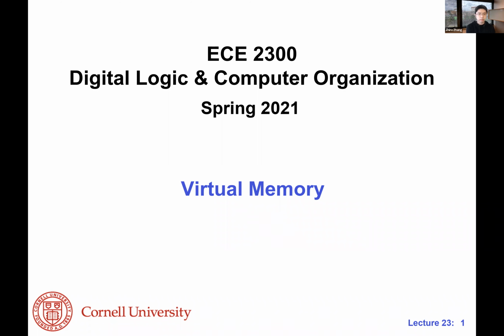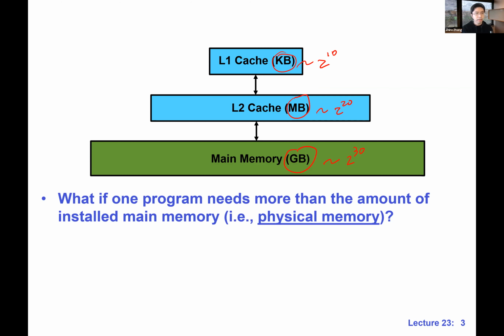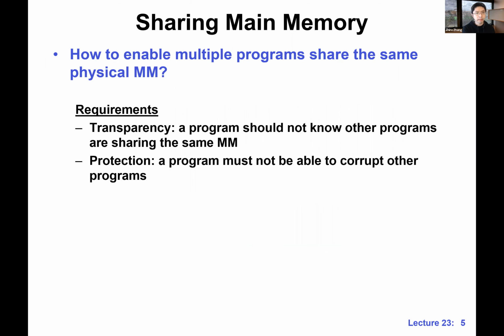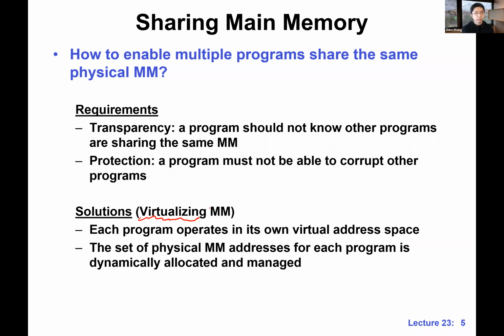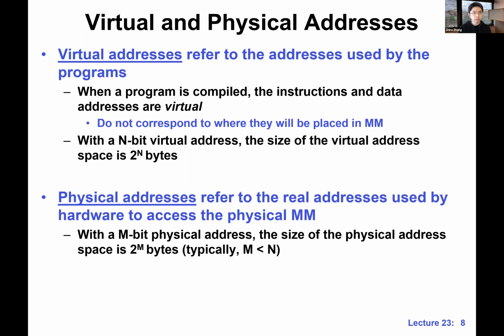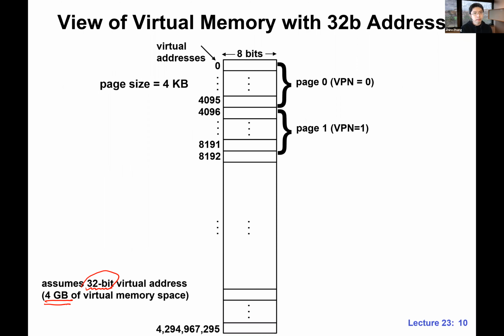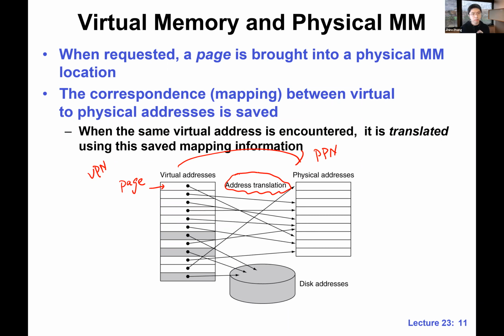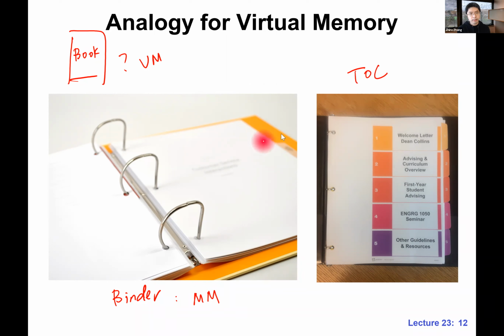ECE2300 SP21 @ Cornell || Virtual Memory || Lecture 23a